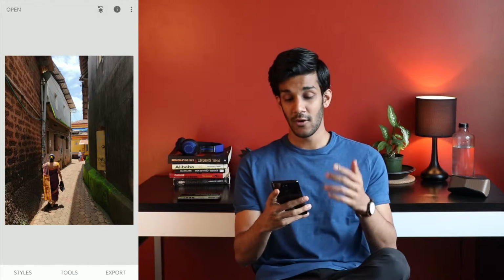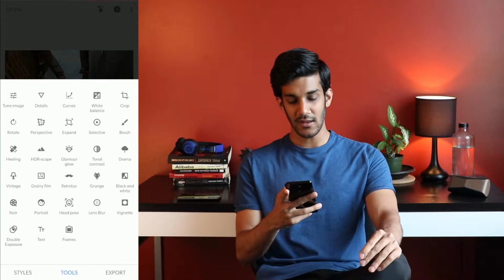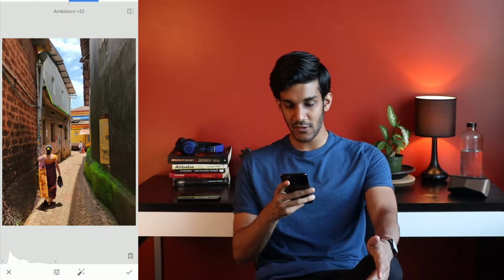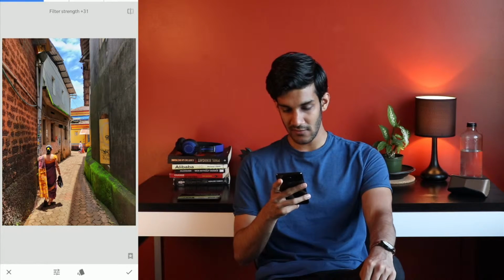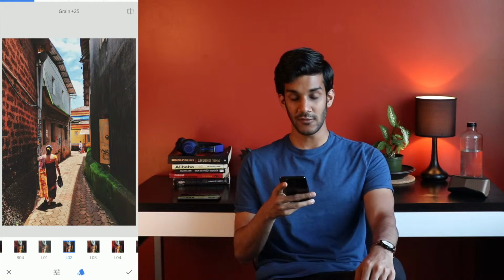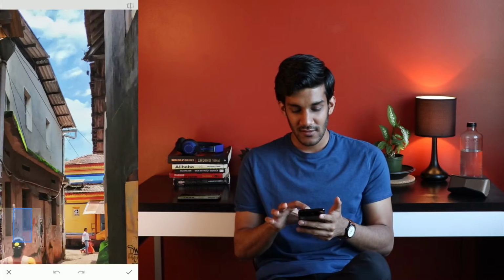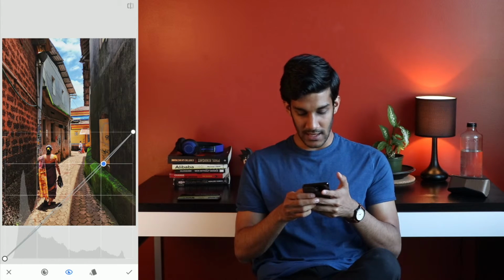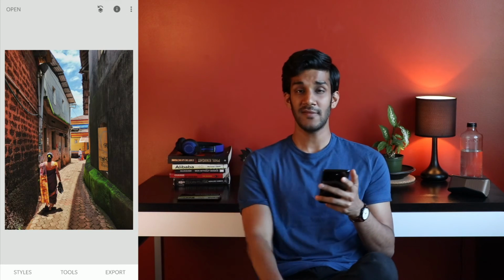Editing Phone Photos On Snapseed: Mazhar